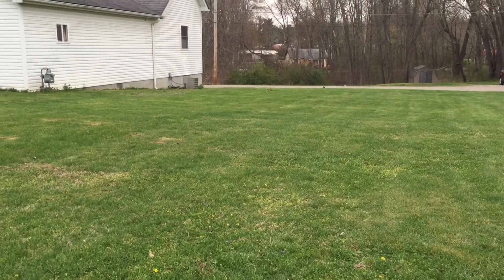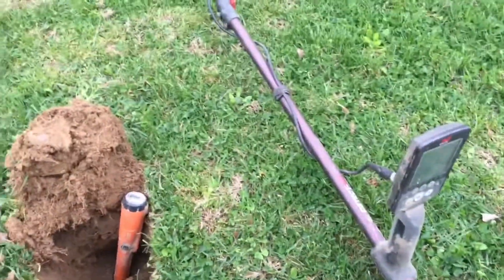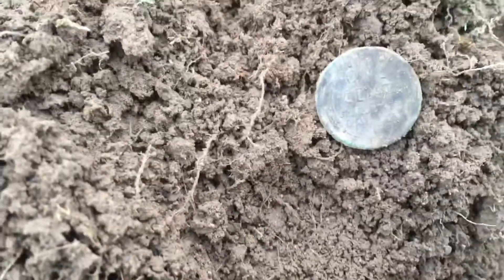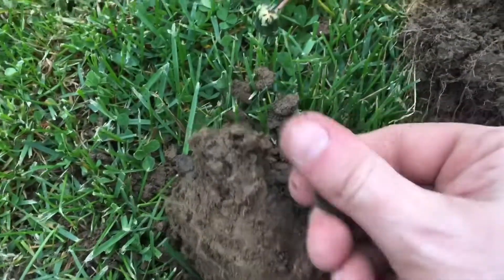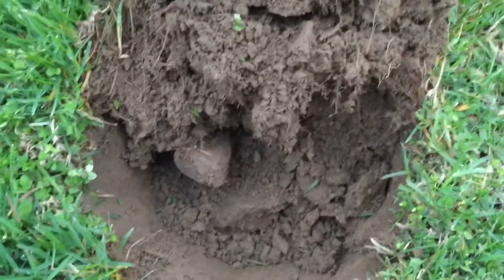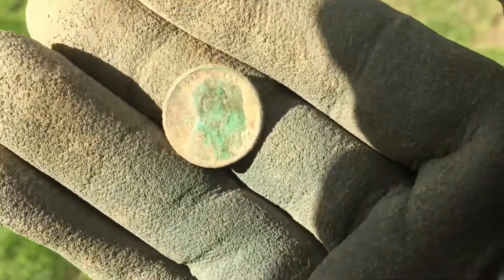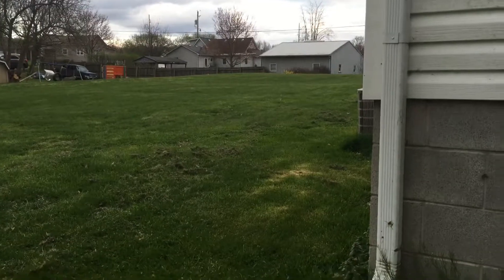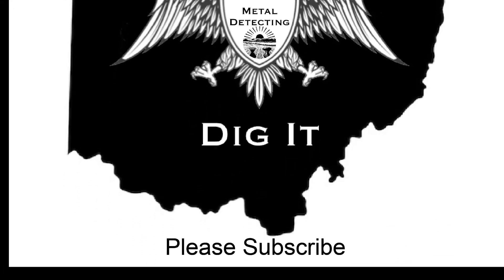Metal Detecting Ohio | Massive Crotal Bell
Dad and I metal detected a small Ohio yard in this episode. Can’t believe the size of this massive crotal bell! Wow, did he ever get his bell rung!!

Seth